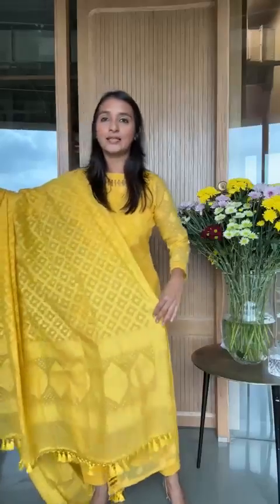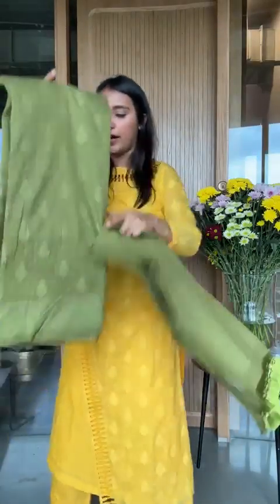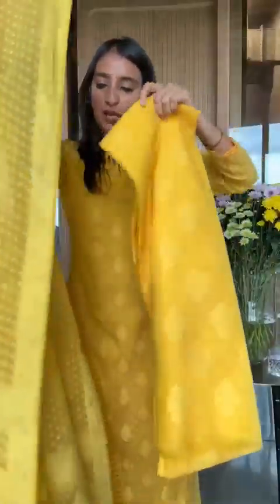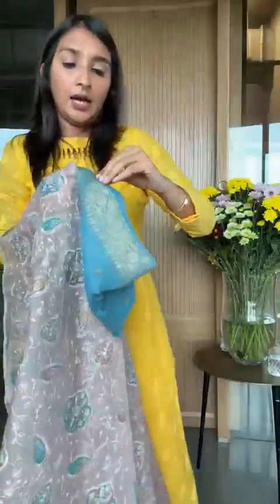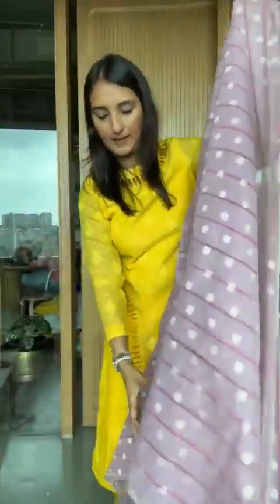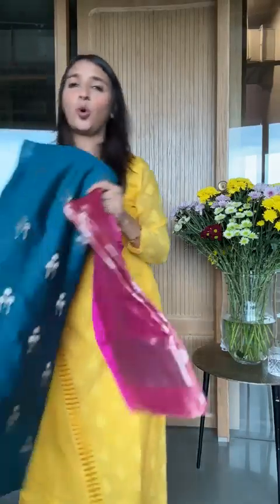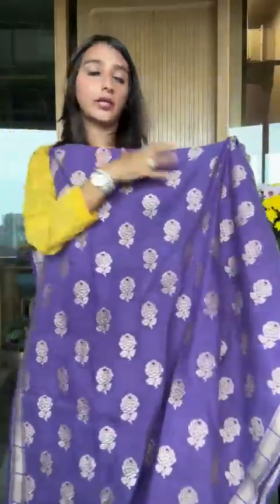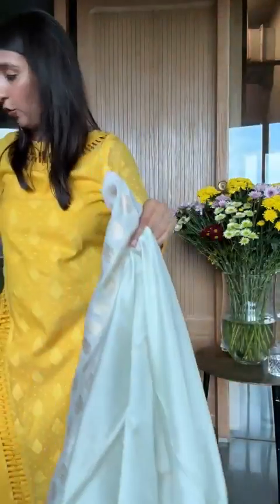Stunning Banarasi Suit Sets by Neev